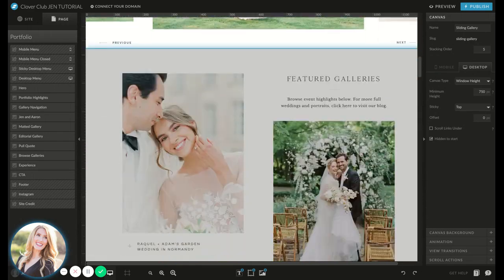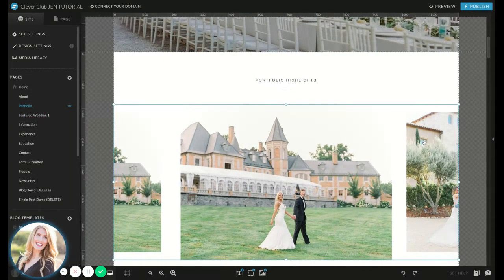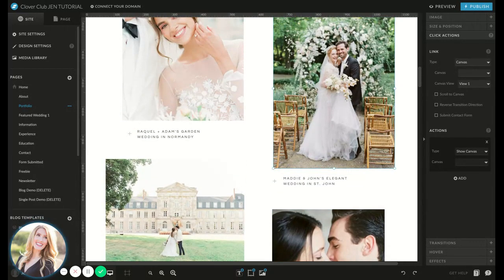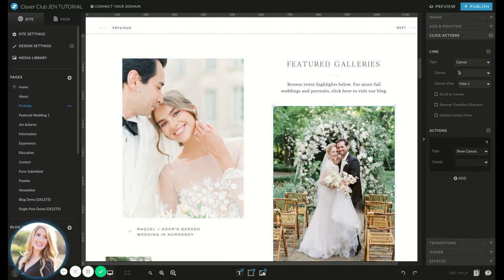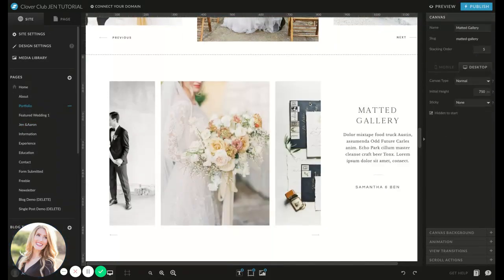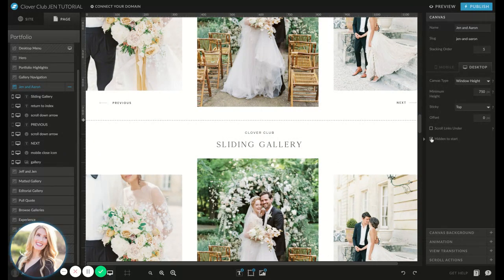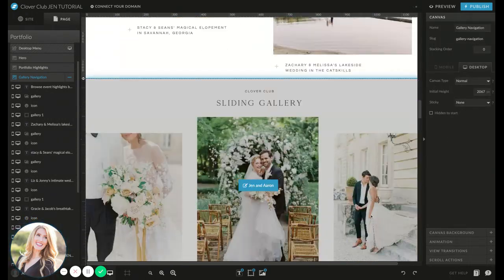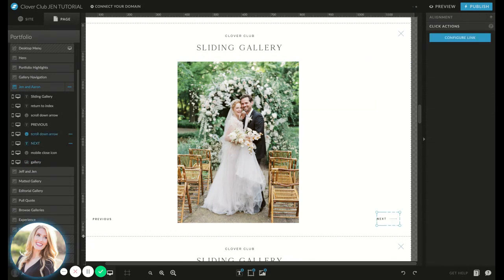Tonic Galleries 101